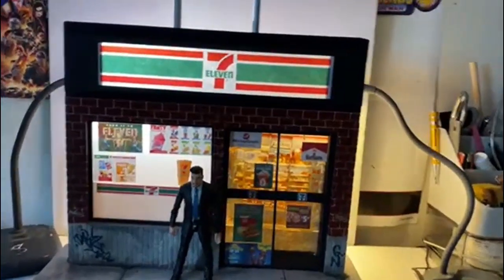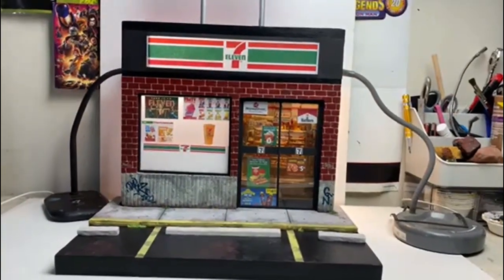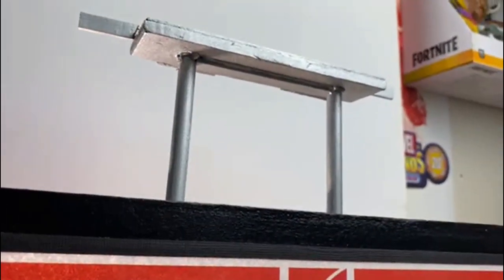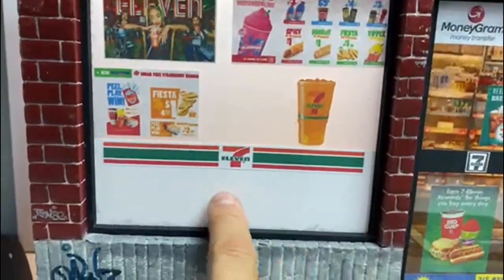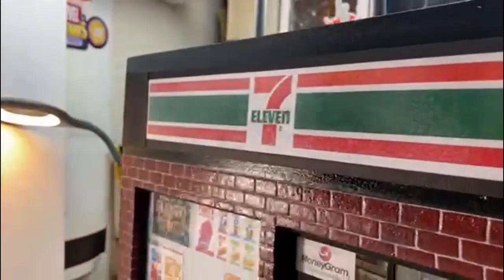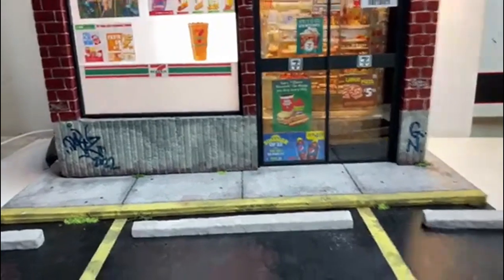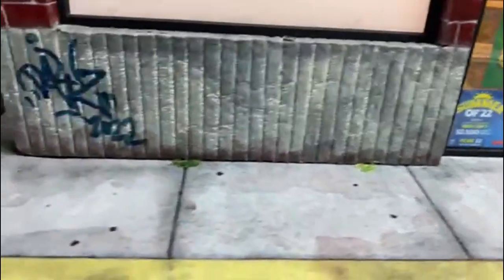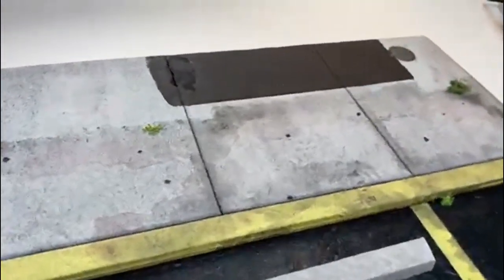"Figures In Action" #223: 7-Eleven Diorama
In this episode of "Figures In Action": A 1:12th 7-Eleven store front, check out the video for all the materials used and how I went about creating this diorama.

Take a screen shot of your welcome screen from whatnot that says you have the $10 coupon,
Then follow me on "whatnot" and take a screen shot of that,
Then I will enter you in the raffle via your IG name.